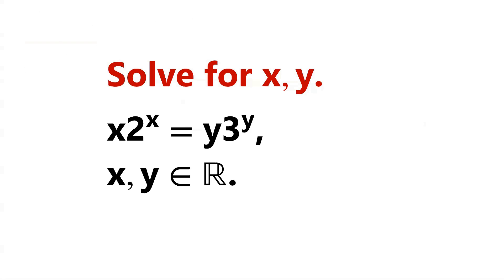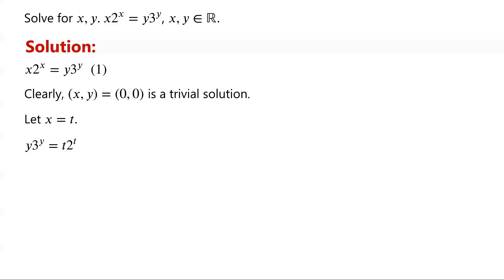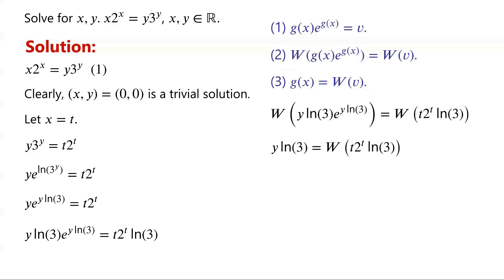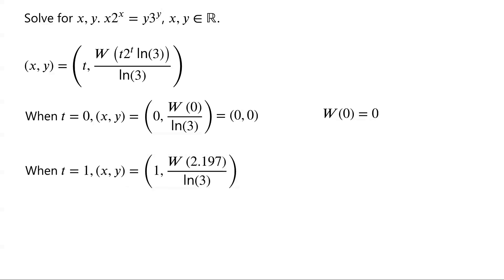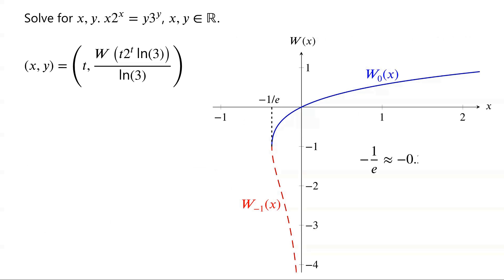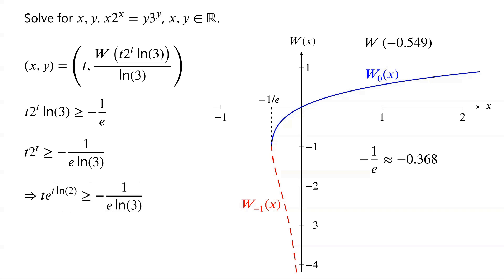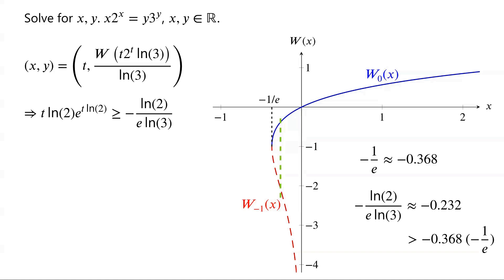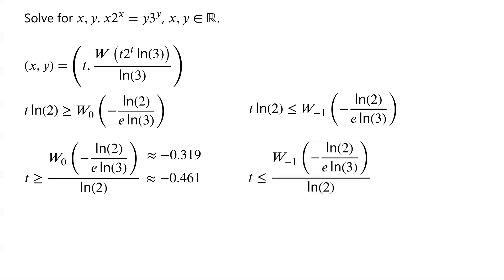Solve The Transcendental Equation.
How to solve transcendental equations

Mathematical challenges
Olympics math
Olympics maths
Olympics mathematics
Math Olympiad
Olympiad exam
AwesomeMath